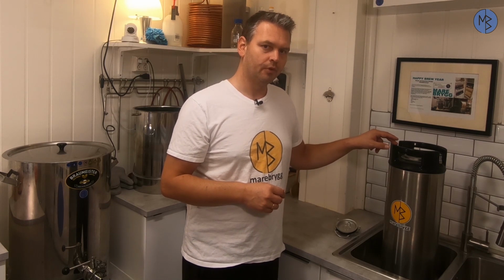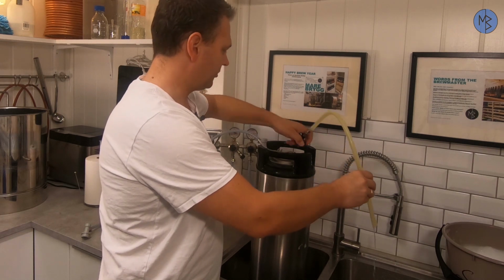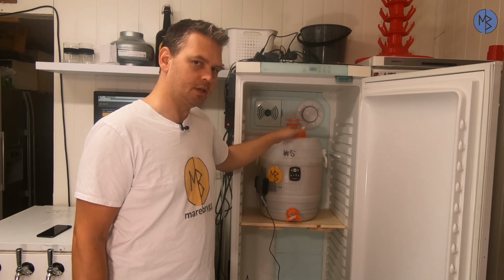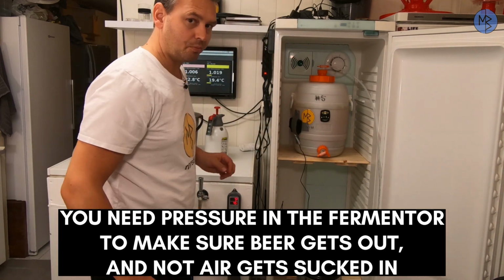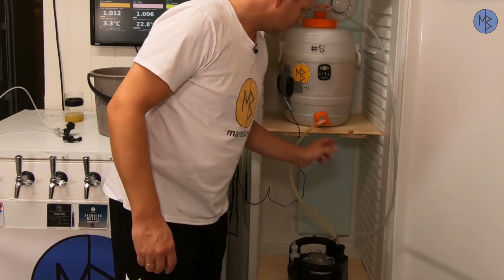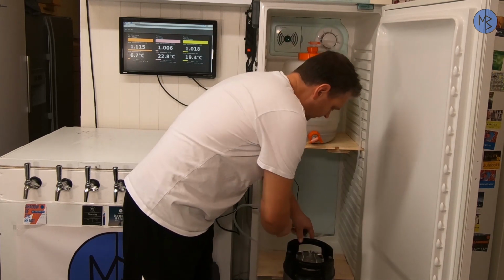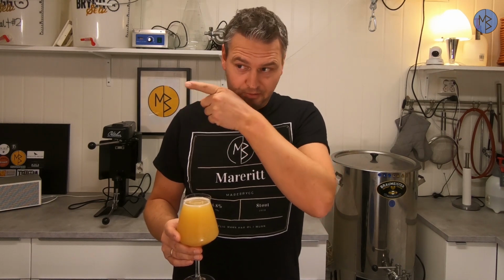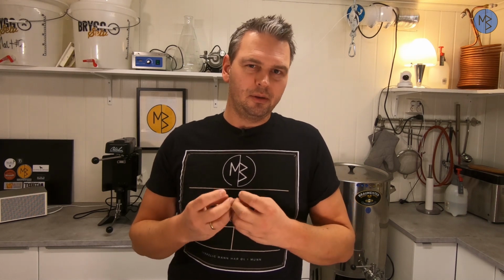How to avoid oxidized beer! EASY Fully Closed Transfer to Keg.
Step by step fully closed transfer of home brew beer from fermentor to keg.